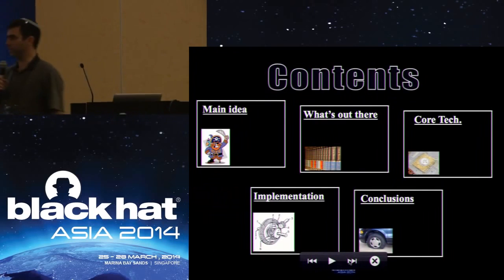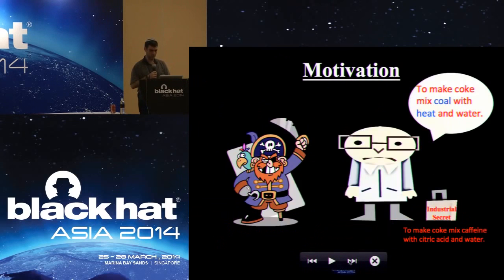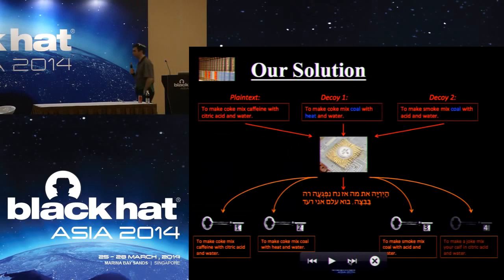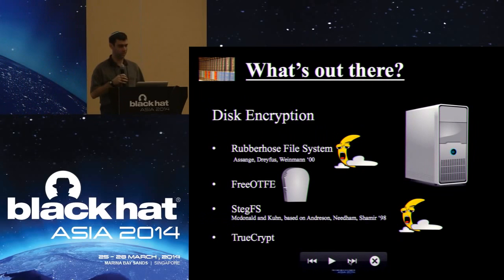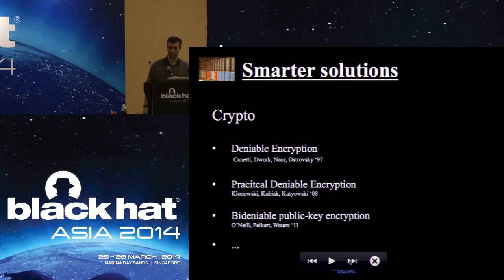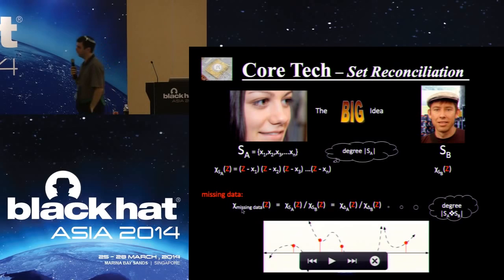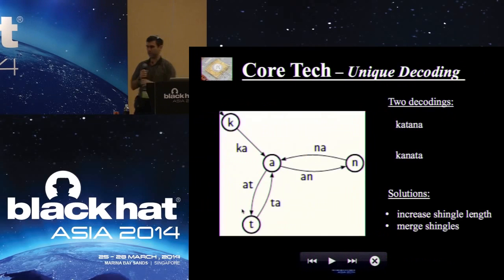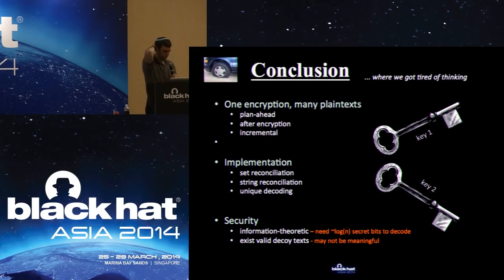Say It Ain't So An Implementation of Deniable Encryption by Ari Trachtenberg